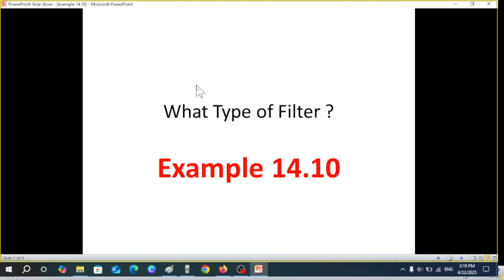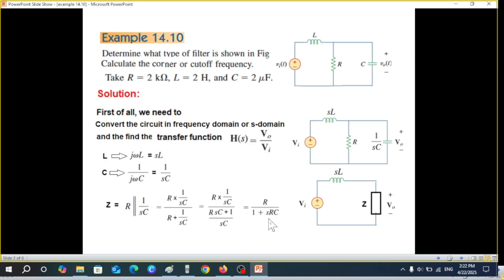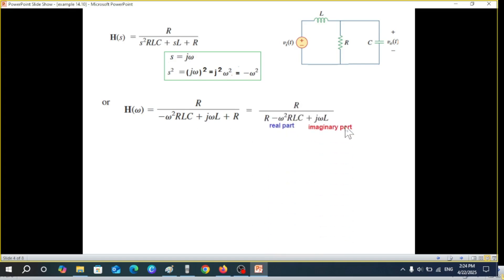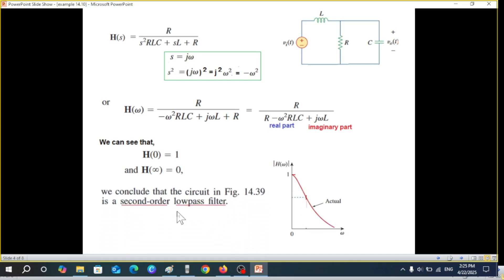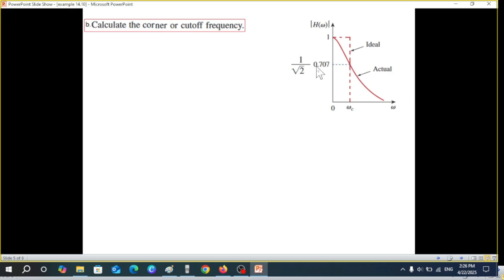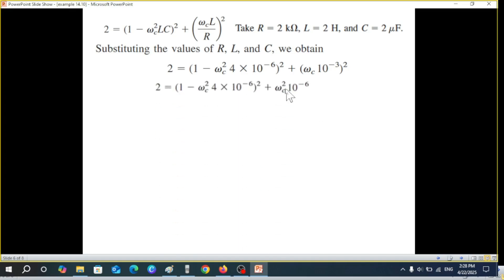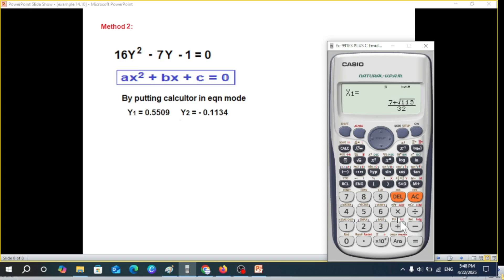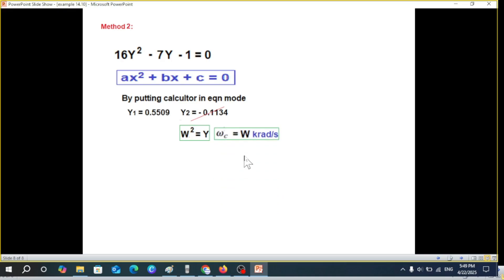(E)ENA Passive Filters: Determine the Type of Filter and Find the Cut-off Frequency || Ex 14.10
(English) Example 14.10 || Passive Filters || Determine the Type of Filter || Find the Cut-off Frequency
In this video, we explore Example 14.10, focusing on passive filters. We will determine the type of filter and find the cut-off frequency step-by-step. Understanding passive filters is essential for designing effective electronic circuits that manage signal frequencies. We will guide you through the solution process, providing clear explanations and practical examples to enhance your understanding. Whether you're preparing for exams or looking to solidify your knowledge, this video is packed with valuable insights.